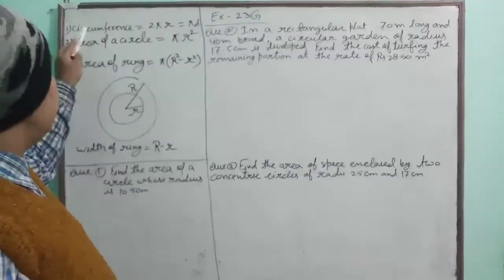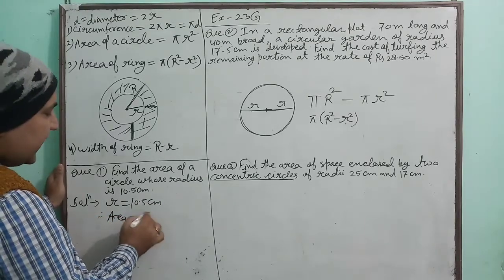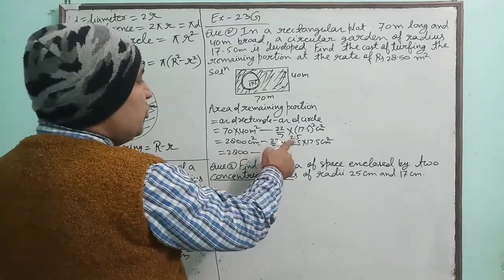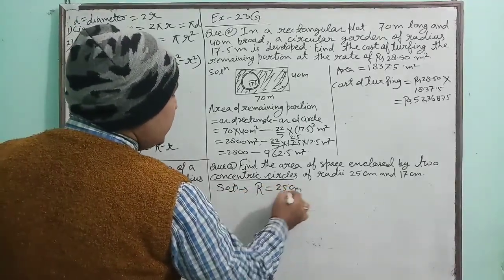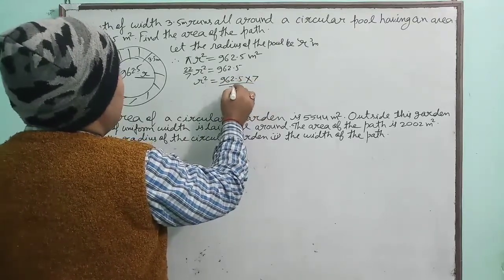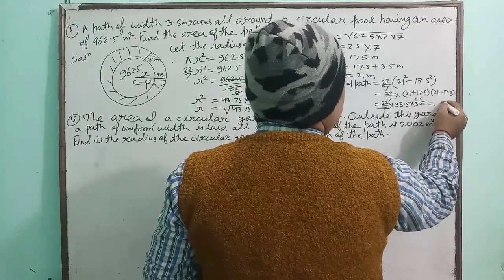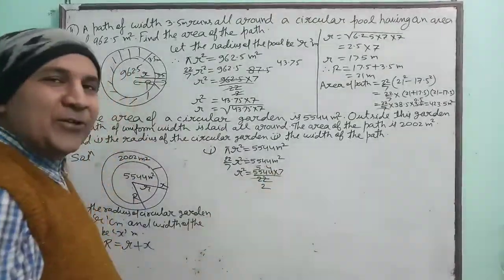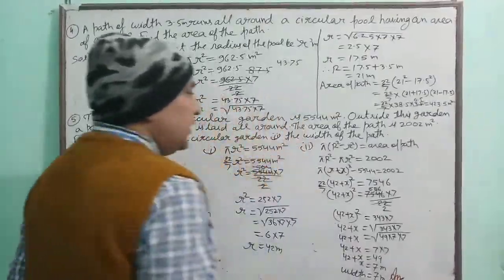Std 7th, Maths, Mensuration (Part 8)